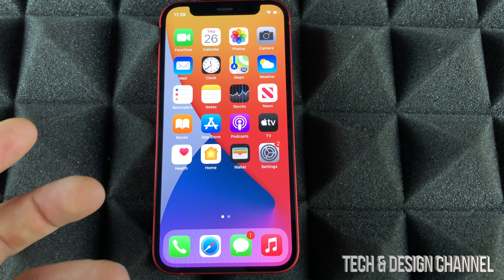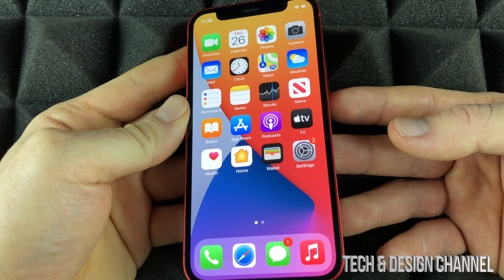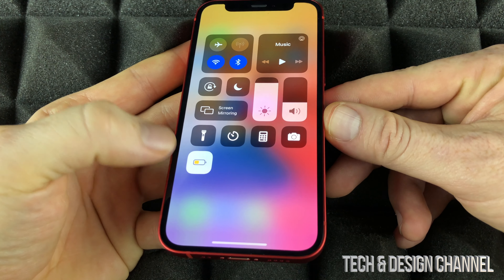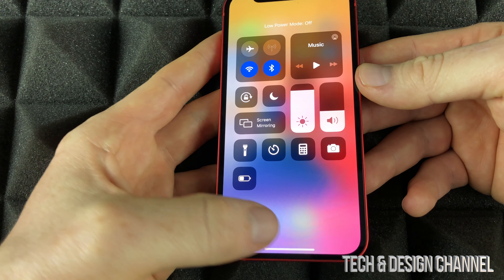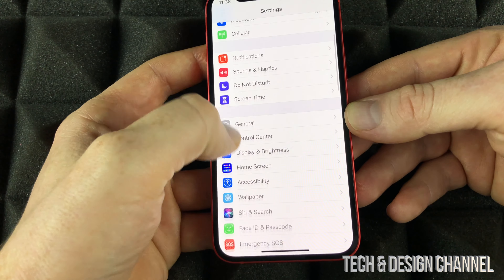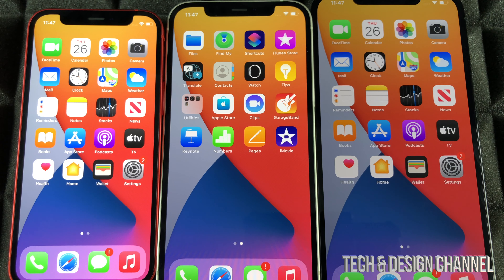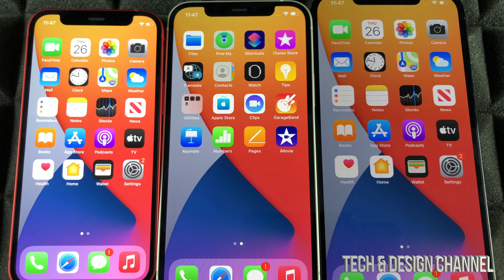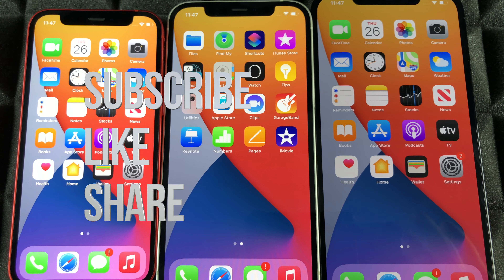How to Use Siri - iPhone 12 mini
“Hey Siri” on iPhone 12 mini 64gb , 128gb, 256gb